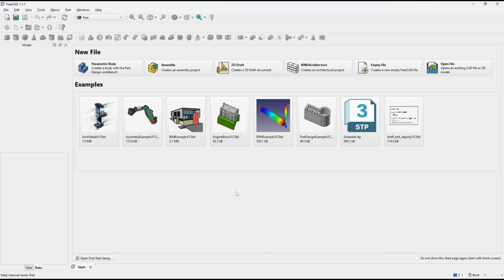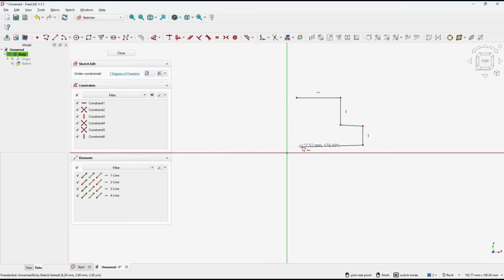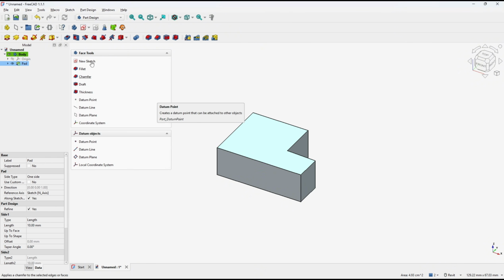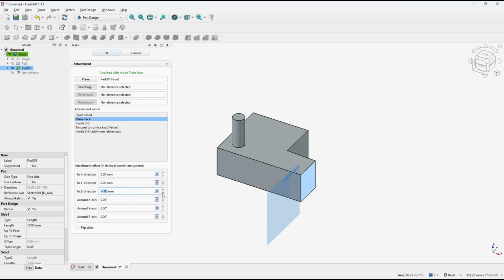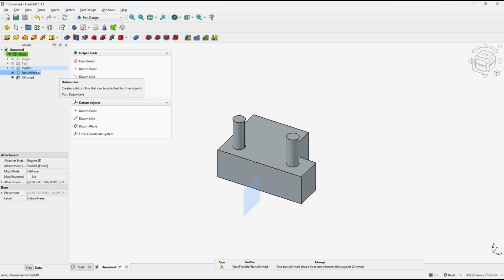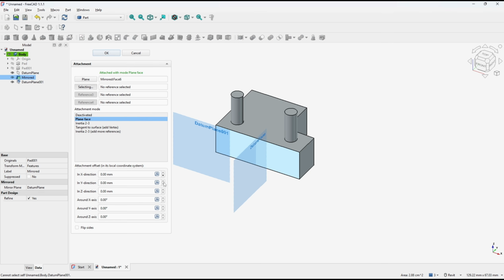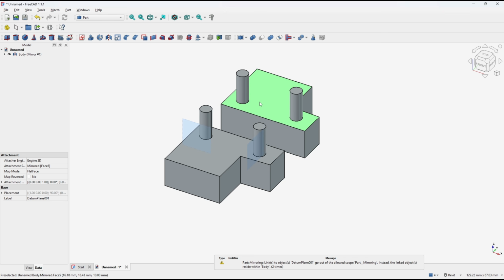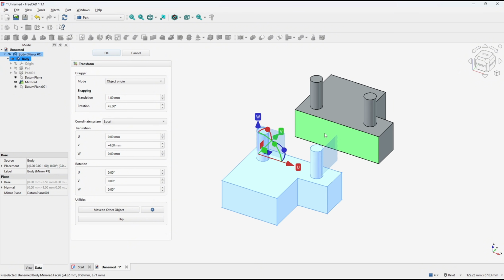FreeCAD 1.1 How To Mirror Body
Learn how to mirror a body in FreeCAD 1.1 with this comprehensive step-by-step guide. Perfect for beginners and experienced users alike, this tutorial demonstrates how to use the mirror tool to duplicate and flip your 3D models accurately. Enhance your design workflow with these simple instructions.